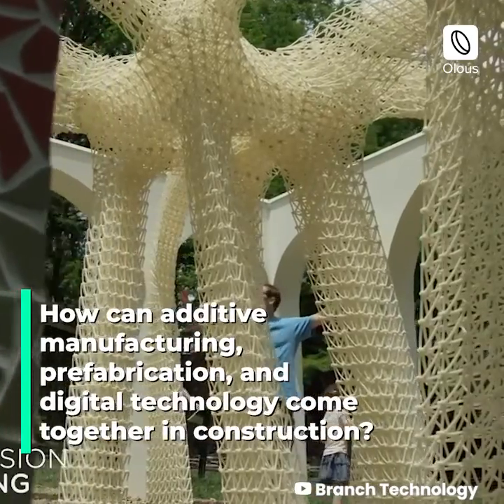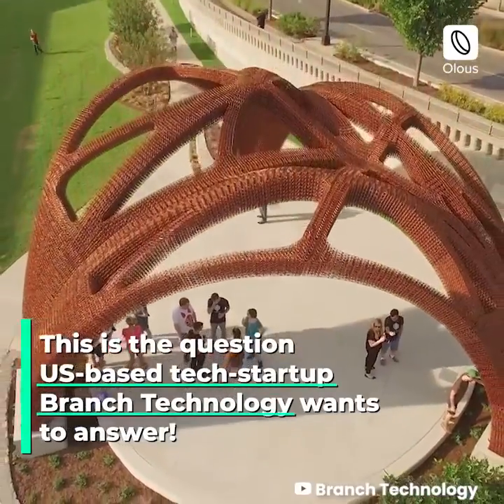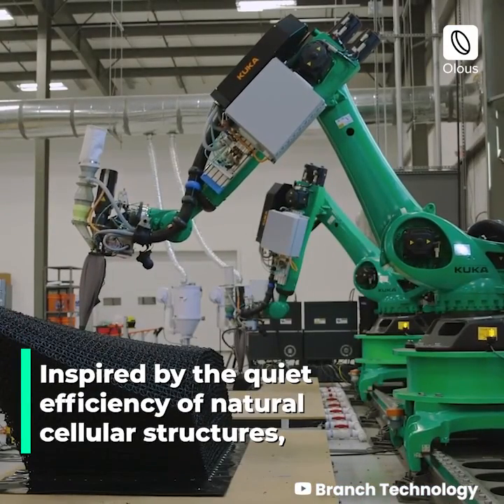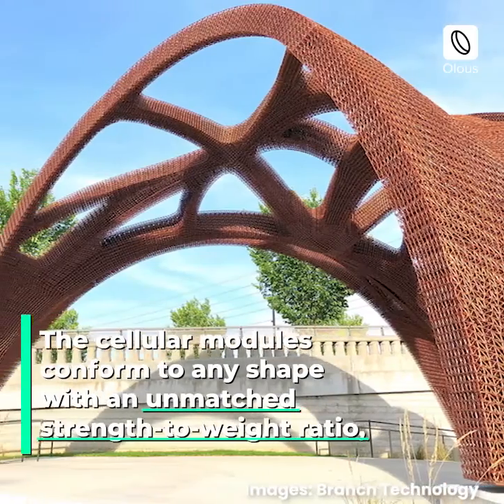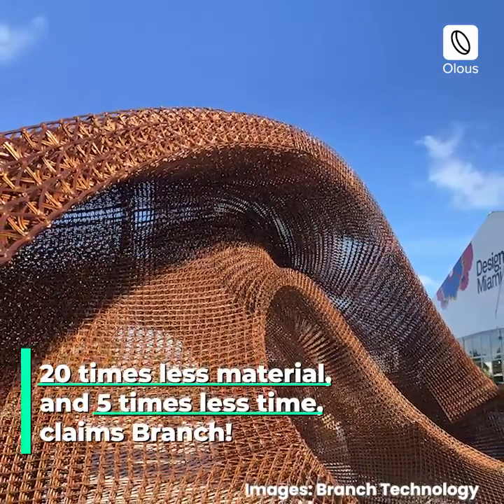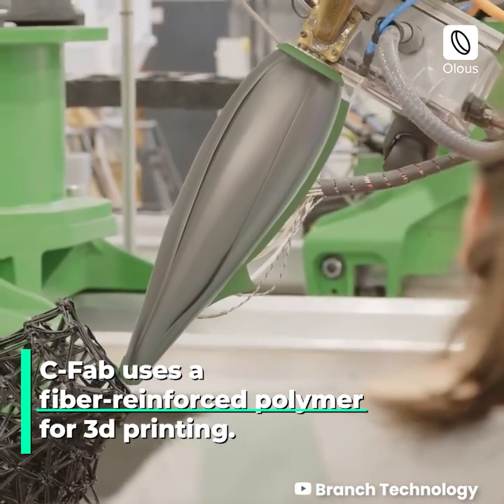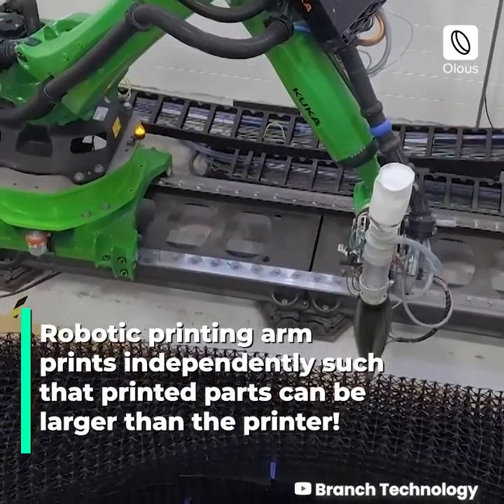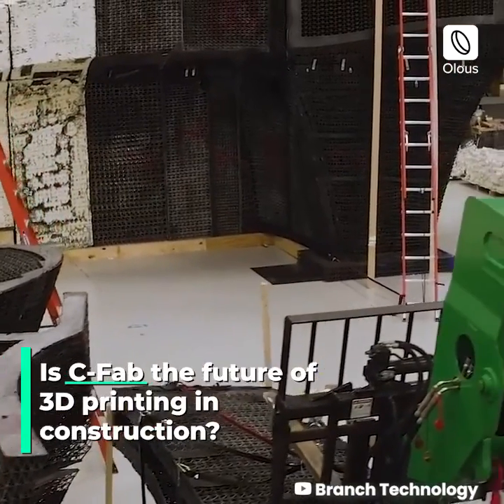3D print unique building facades with Branch Technology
3D print unique building facades with Branch Technology
How can additive manufacturing, prefabrication, and digital technology come together in construction?
This is the question US-based tech-startup Branch Technology wants to answer!
Inspired by the quiet efficiency of natural cellular structures, Branch has developed a 3D printing technique, C-Fab.
Cellular Fabrication (C-Fab) combines with digital designing to print any shape, form, and structure!
The cellular modules conform to any shape with an unmatched strength-to-weight ratio, 20 times less material, and 5 times less time, claims Branch!
C-Fab uses a fiber-reinforced polymer for 3d printing. The material solidifies in free space, removing all need for formwork!
Robotic printing arm prints independently such that printed parts can be larger than the printer!

👉To learn more about 3D printing in the construction industry, check out Olous App:

Our channel has various other related videos with latest update about the 3d printing industry.